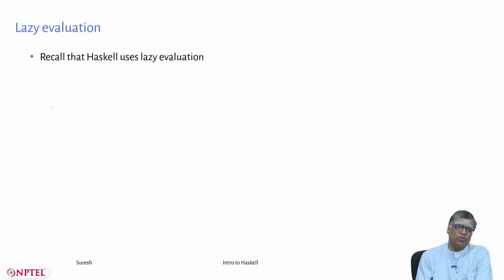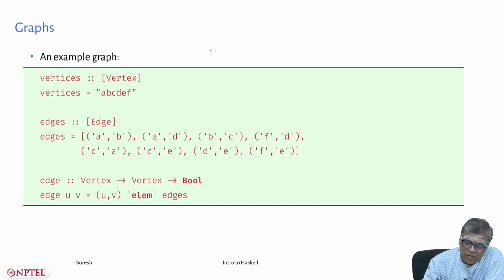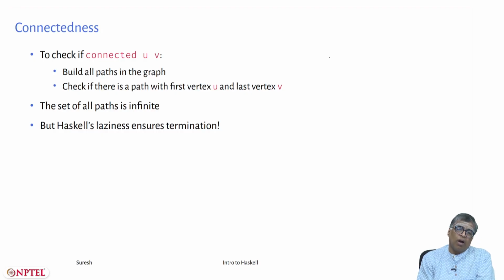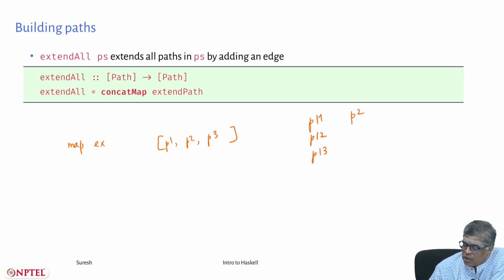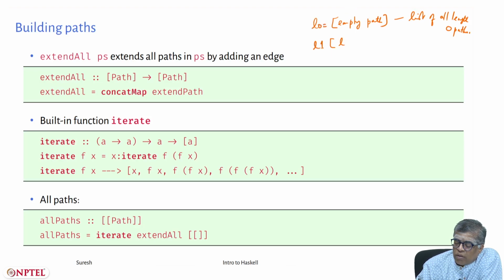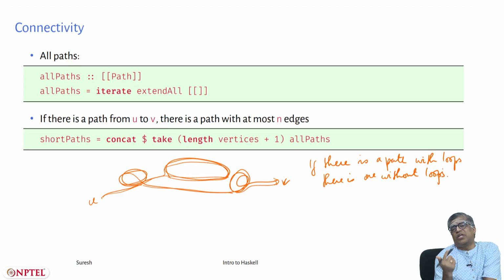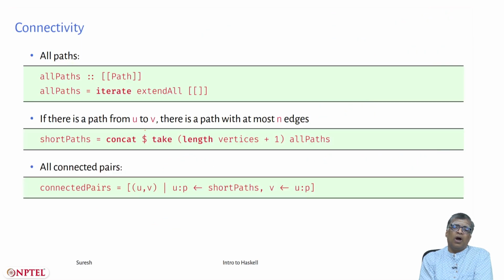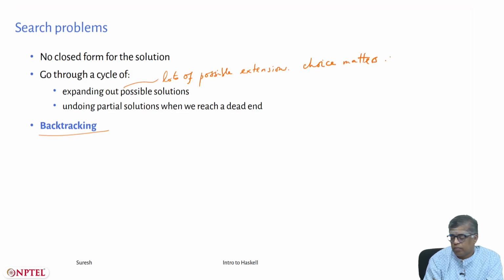Exploring graphs -- connectedness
Representing graphs, and exploring graphs